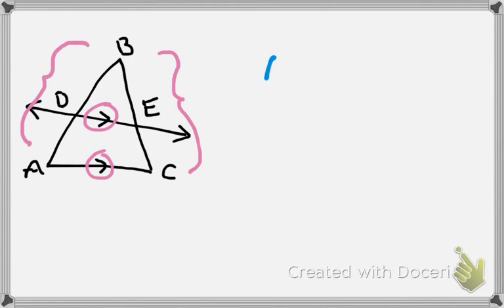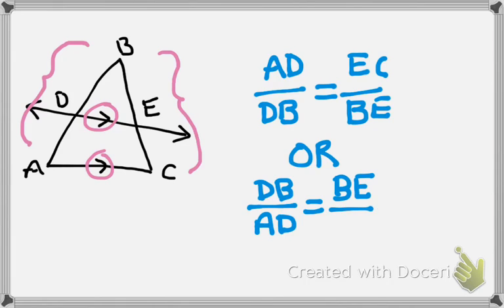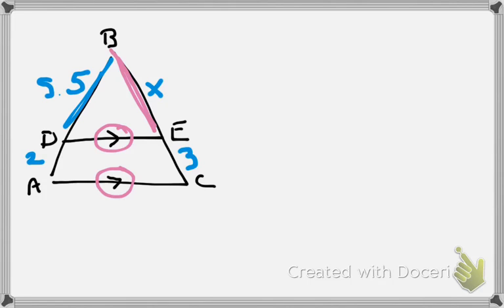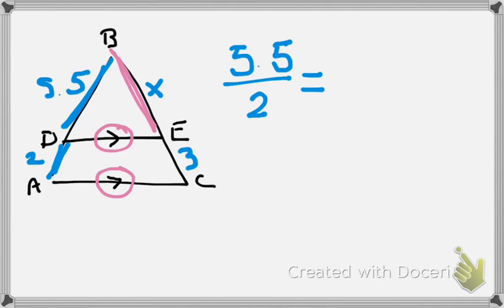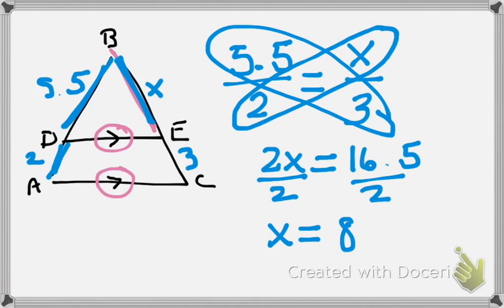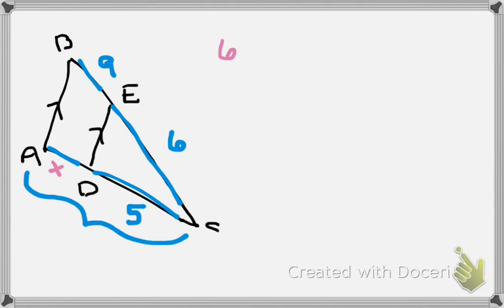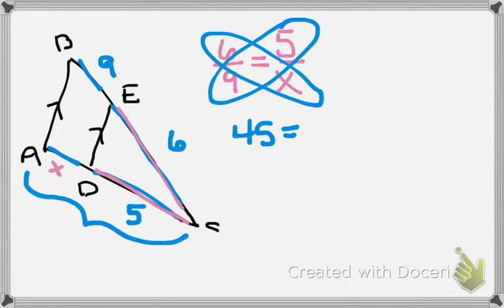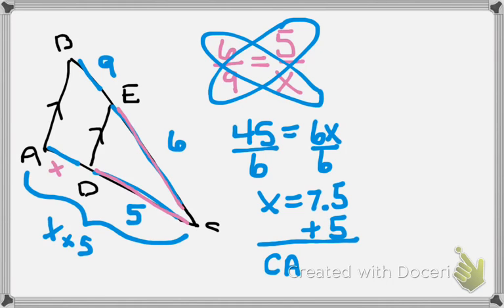B.) Triangle Proportionality Theorem